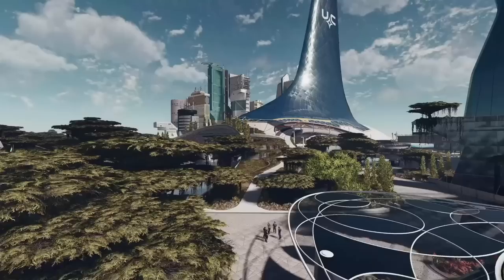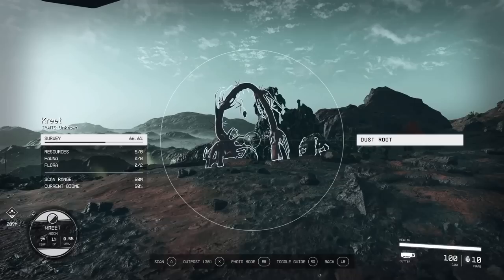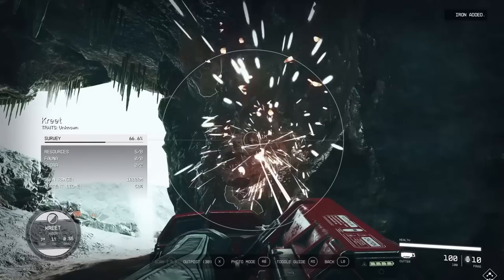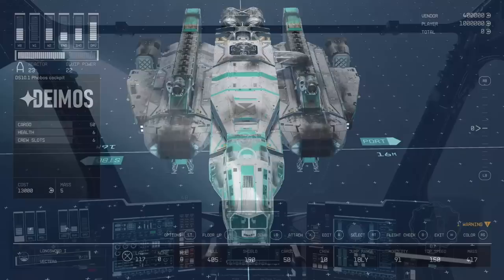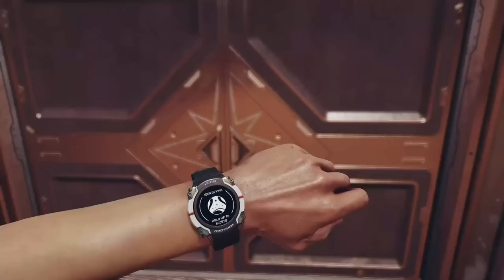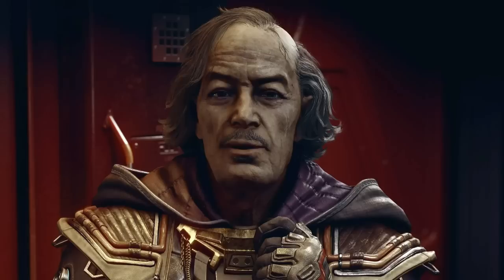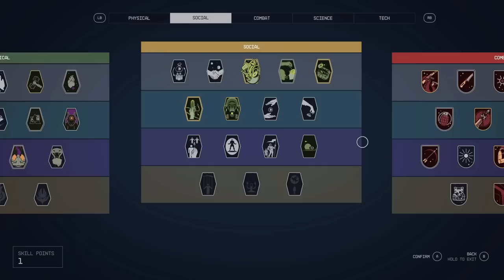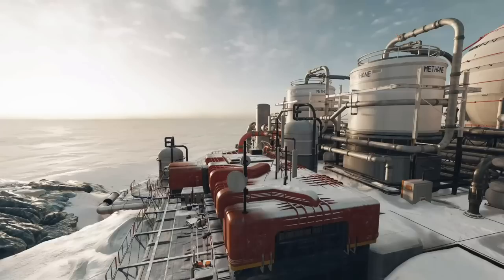Starfield Player Homes Are Shaping Up To Be Amazing-Outposts, Factions And MORE!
Player homes have been a staple for Bethesda games. Starfield has a chance to revamp the system as a whole, so don't miss because we will be going over all of it!